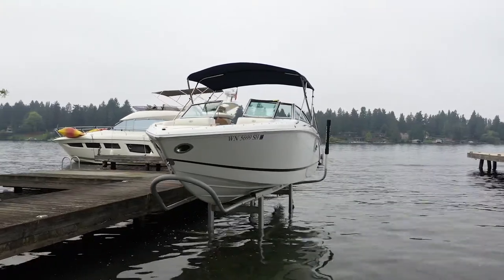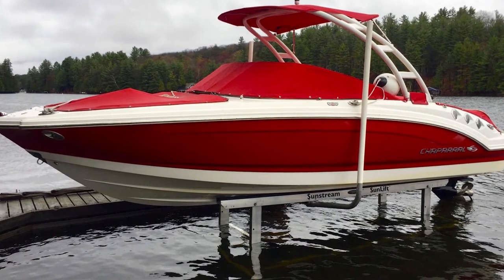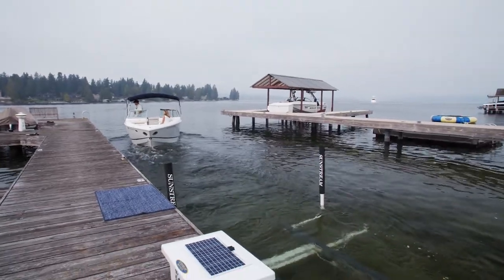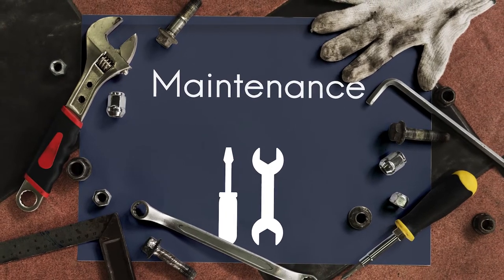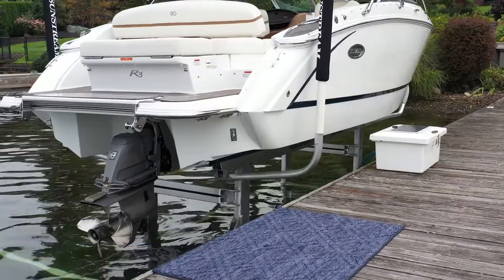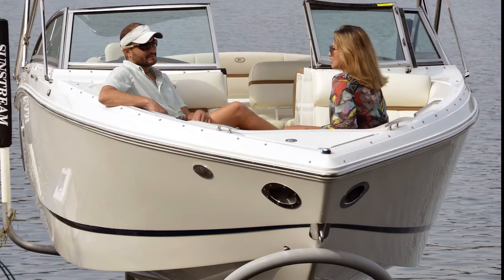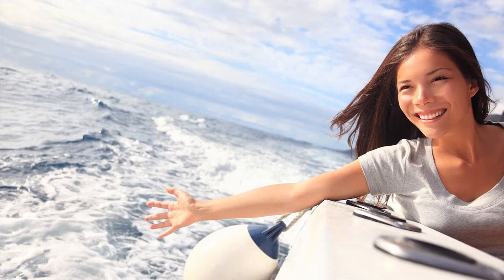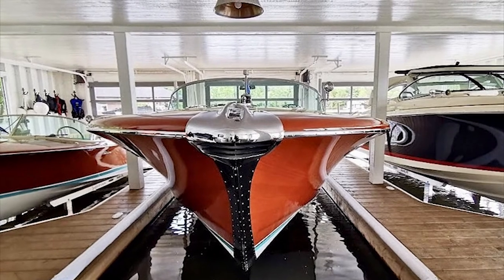Top 10 Reasons for a Boat Lift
In this video we'll run through the top 10 best reasons for a boat lift.